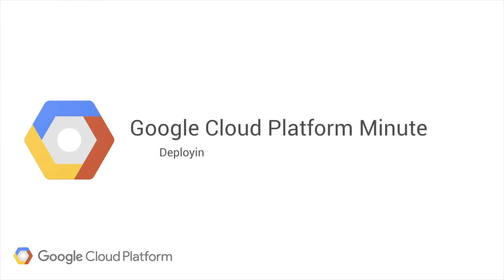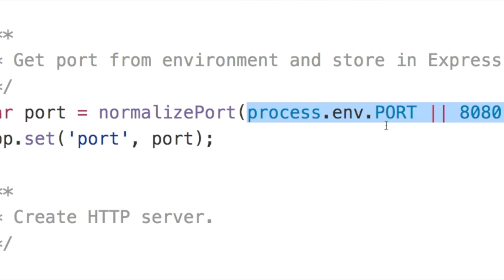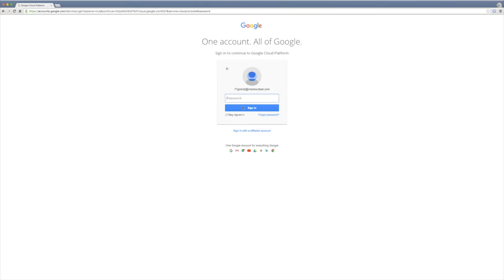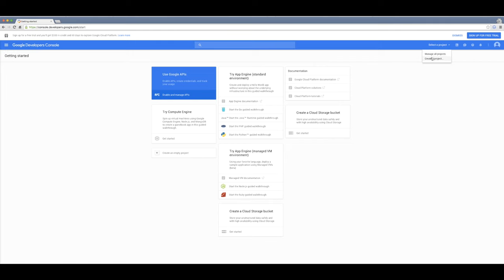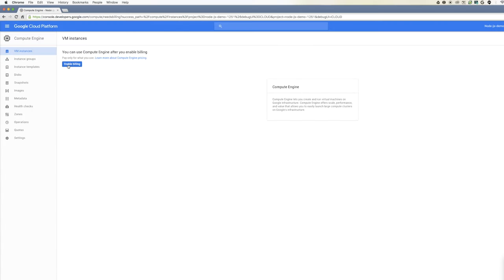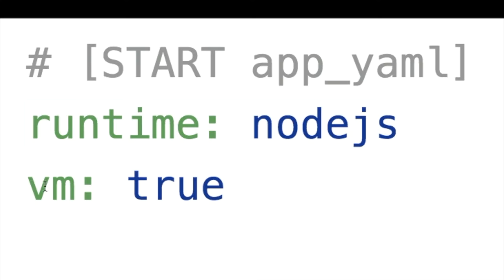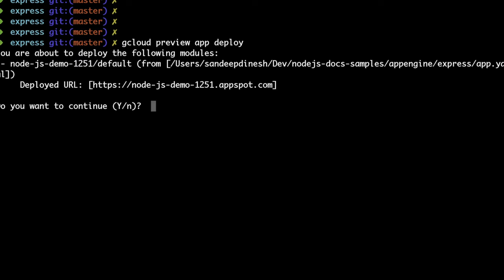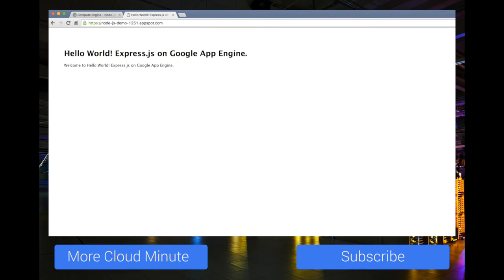Deploying Node.js apps on Google App Engine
This video shows you how to deploy a Node.js application on Google App Engine.

Quick Command Reference:
gcloud init - log in and setup up the SDK
gcloud preview app deploy - deploy your application
gcloud preview app versions stop main - shutdown your application
gcloud preview app browse - open your browser to your deployed app